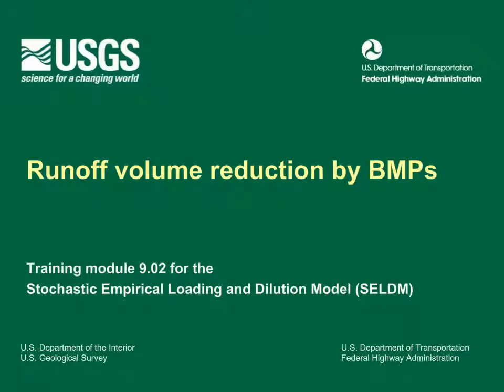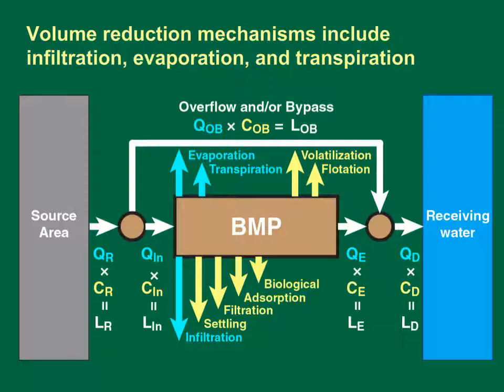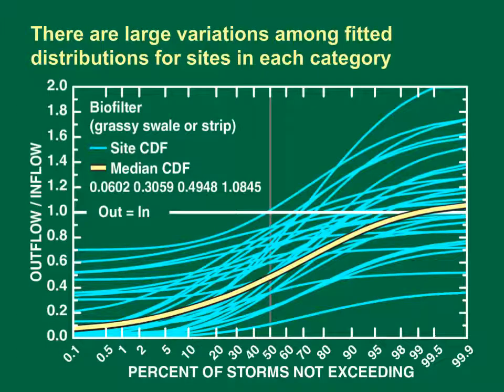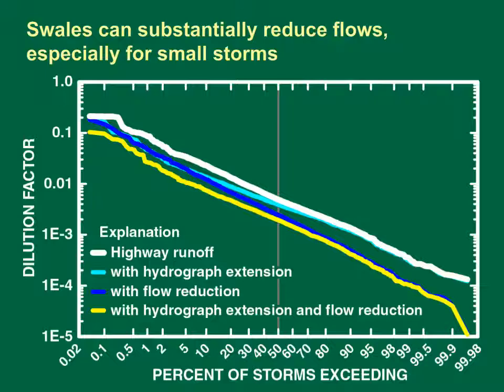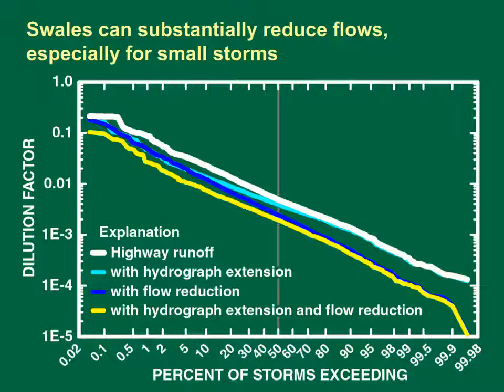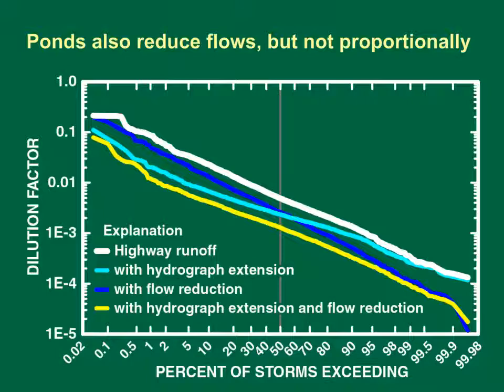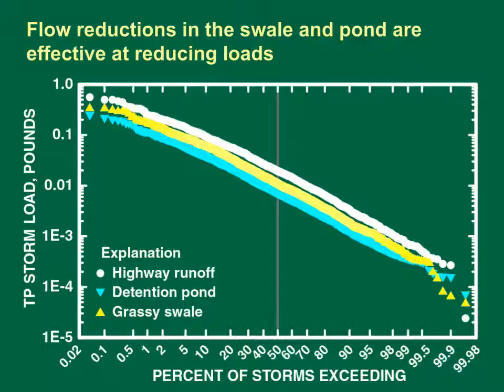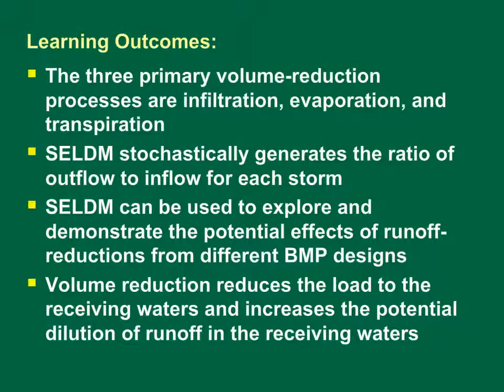Runoff volume reduction by BMPs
This training module is an overview of methods for modeling runoff volume reduction by BMPs. This is Training module 9.02 for the Stochastic Empirical Loading and Dilution Model (SELDM). It was prepared by the U.S. Geological Survey in cooperation with the Federal Highway Administration.

In this module we learned that:
The three primary volume-reduction processes are infiltration, evaporation, and transpiration;
SELDM stochastically generates the ratio of outflow to inflow for each storm;
SELDM can be used to explore and demonstrate the potential effects of runoff-reductions from different BMP designs; and
Volume reduction increases the potential dilution of runoff in the receiving water (which reduces the dilution factor) and reduces the loads to the receiving water.

References
Granato, G.E., 2013, Stochastic empirical loading and dilution model (SELDM) version 1.0.0: U.S. Geological Survey Techniques and Methods, book 4, chap. C3, 112 p.

Granato, G.E., 2014, Statistics for stochastic modeling of volume reduction, hydrograph extension, and water-quality treatment by structural stormwater runoff best management practices (BMPs): U.S. Geological Survey Scientific Investigations Report 2014–5037, 37 p.

Granato, G.E., Medalie, Laura, and Spaetzel, A.B., 2021, Statistics for simulating structural stormwater runoff best management practices (BMPs) with the Stochastic Empirical Loading and Dilution Model (SELDM): U.S. Geological Survey data release,

Granato, G.E., Spaetzel, A.B., and Medalie, L., 2021, Statistical methods for simulating structural stormwater runoff best management practices (BMPs) with the Stochastic Empirical Loading and Dilution Model (SELDM): U.S. Geological Survey Scientific Investigations Report 2020–5136, 41 p.,